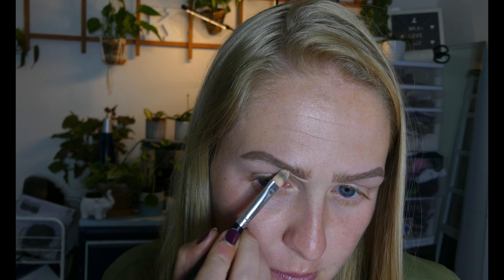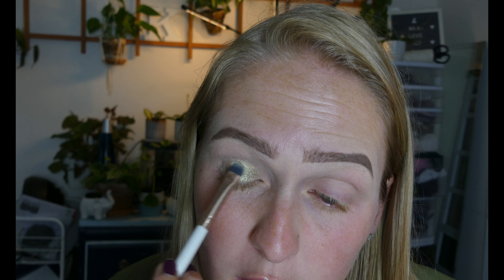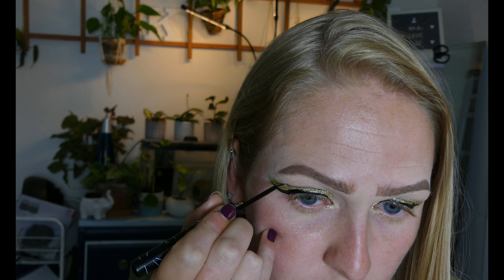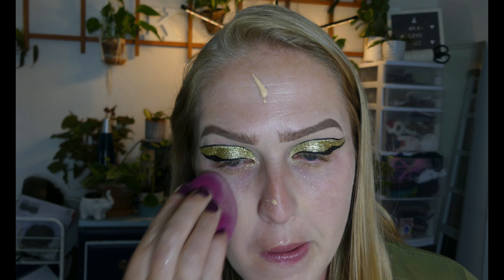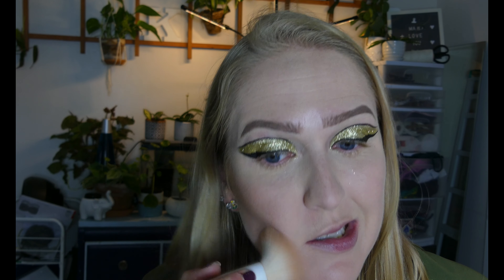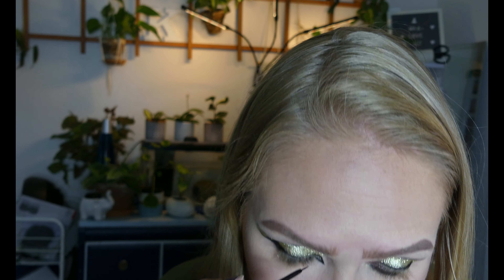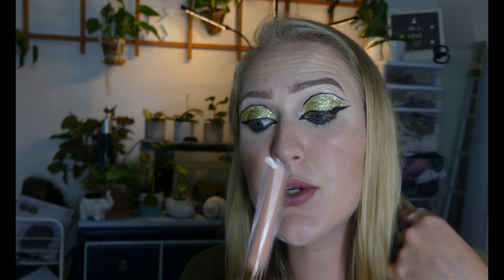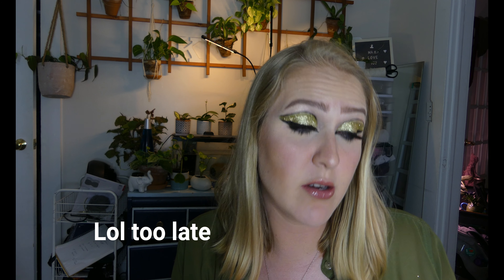Get Ready With Me With Gold Glitter!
I had so much fun doing a wearable glam look! What do you guys think?

background music

Makeup used:
Benefit Cosmetics Kabrow (3)
Elf hydrating camo concealer (fair warm)
NYX Cosmetics Glitter Brilliants (Gold)
essence Super Precise Liner (Black)
elf Cosmetics Poreless Putty Primer
The Ordinary Coverage Foundation (1.2 N)
Beauty Bakerie flour setting powder (Oat)
Benefit Hoola Bronzer
Tarte Amazonian Clay Blush
PUR The Complexion Authority 3-in-1 skin perfecting pallette (no longer made)
NYX Bare Wth Me Setting Spray